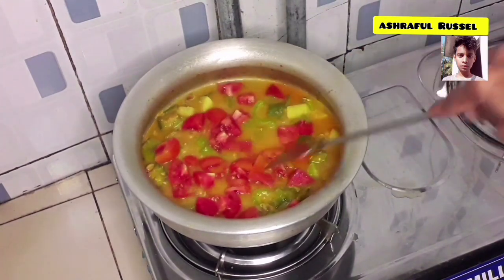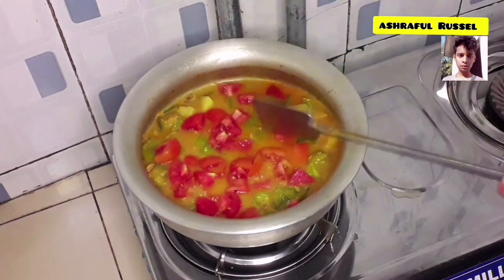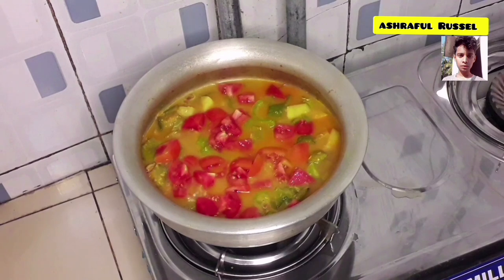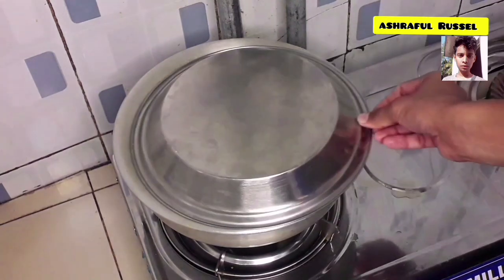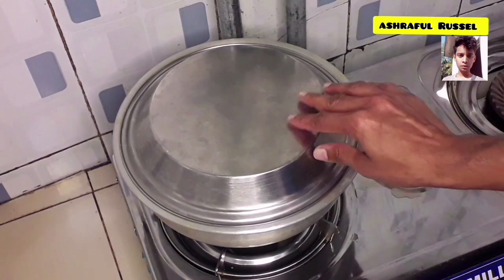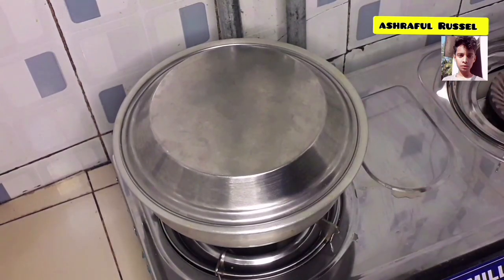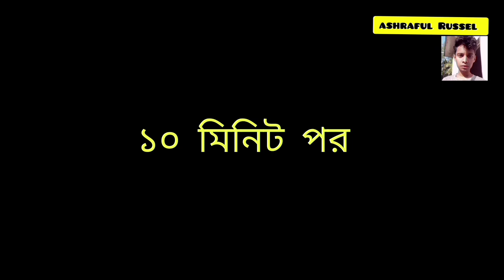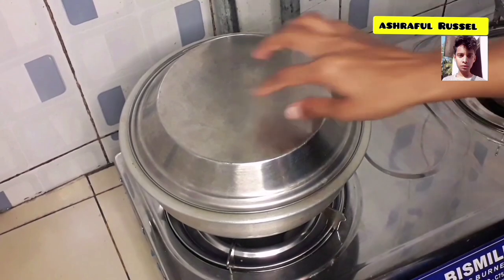১পিস মাছ দিয়ে সবজি রান্না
ব্যাচেলর এবং ফ্যামিলি বাসায় কম ঝামেলায় দ্রুত ও সহজ রান্নার রেসিপি।